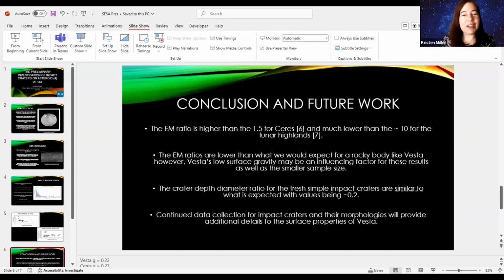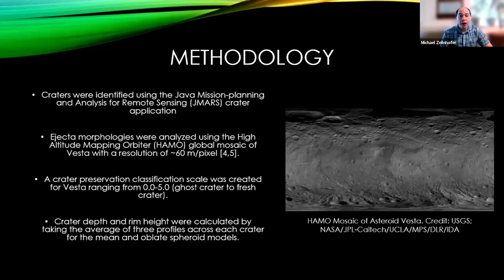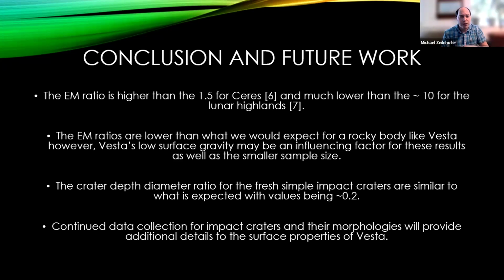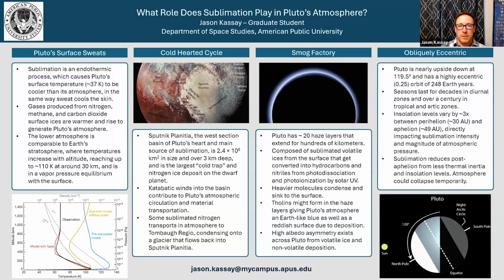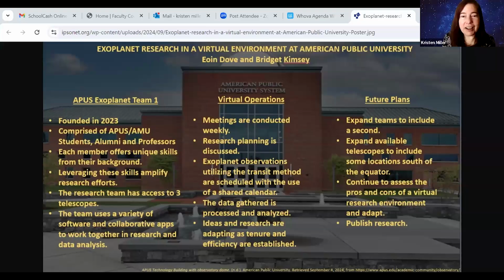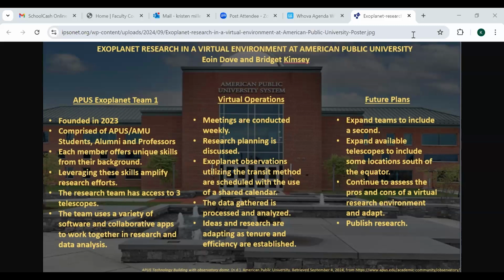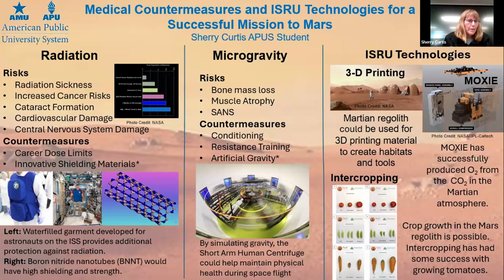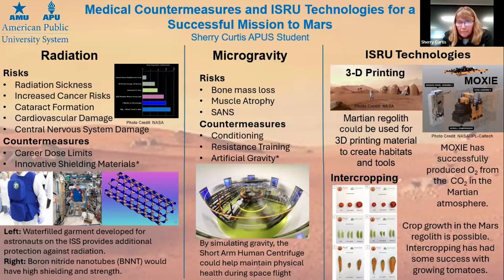Student Poster Sessions